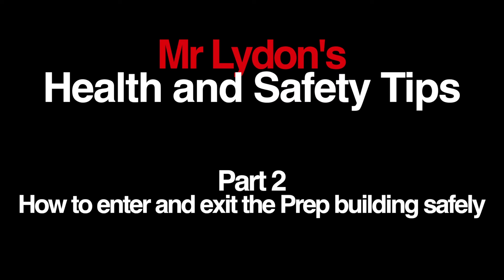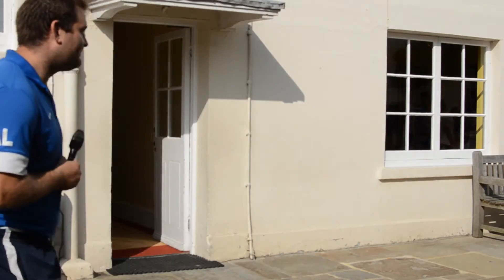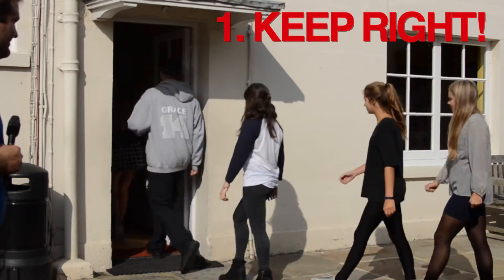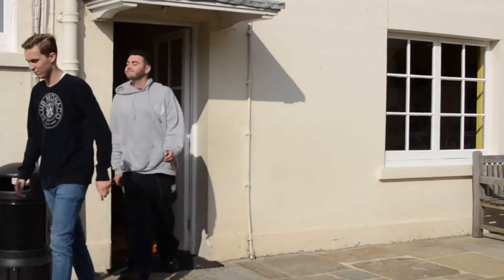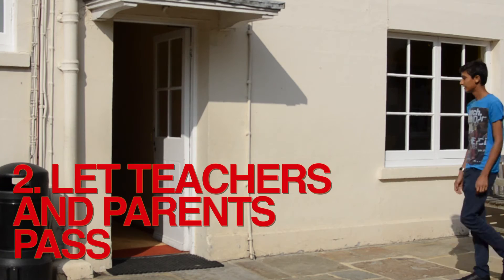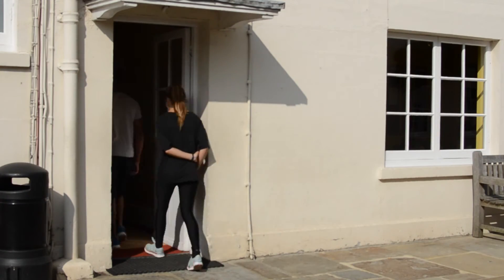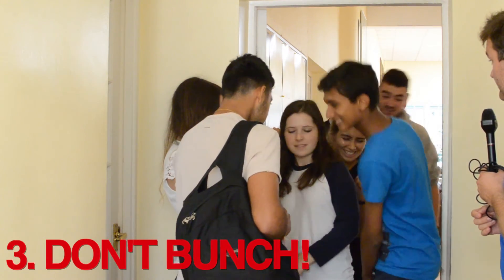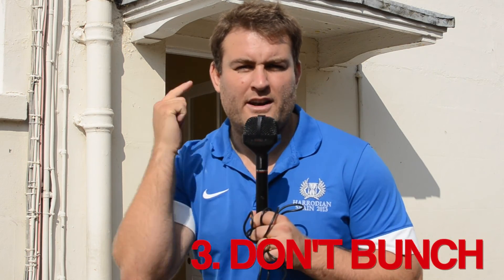Entering through the door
Harrodian Health and Safety Video 2